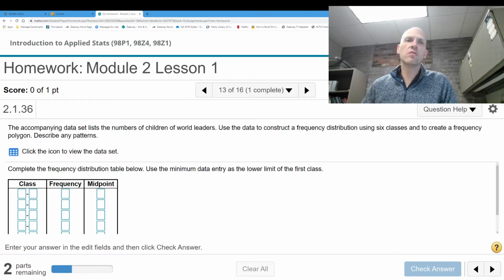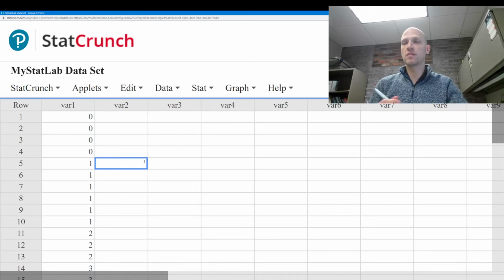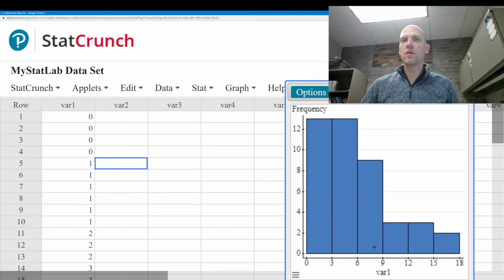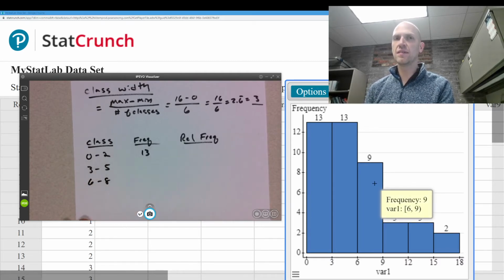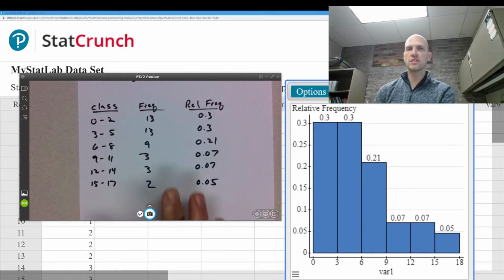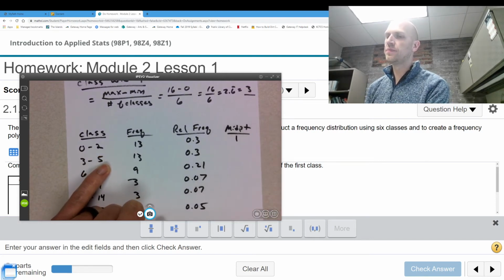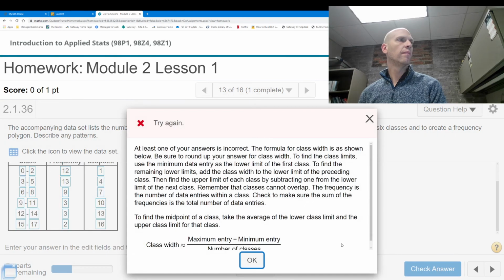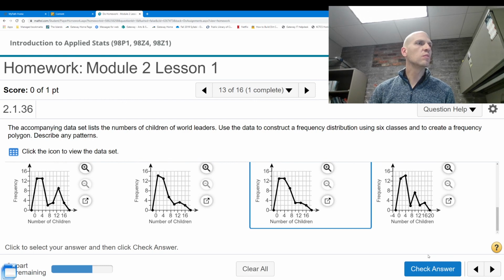MAT 151 M2L1 Walkthrough